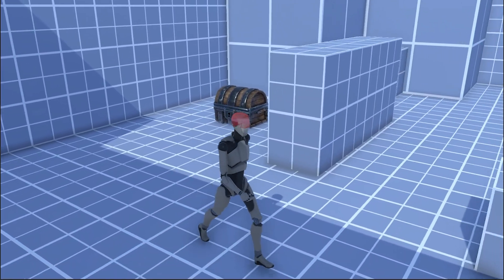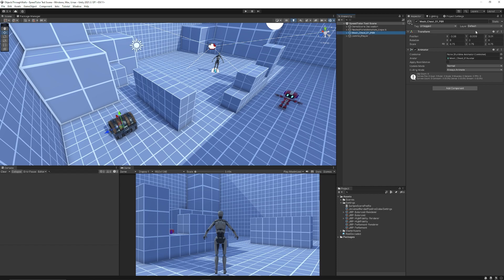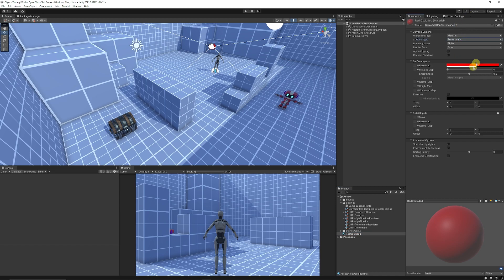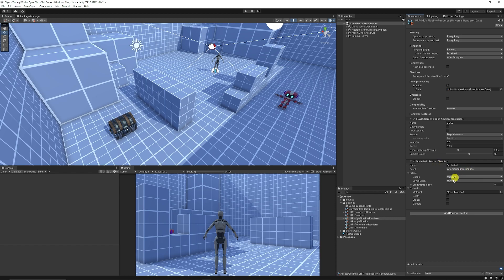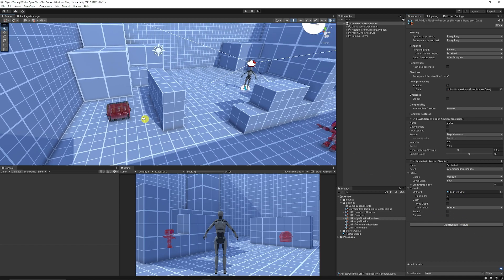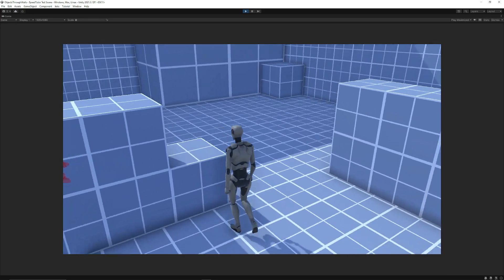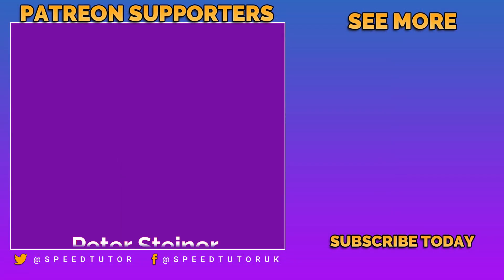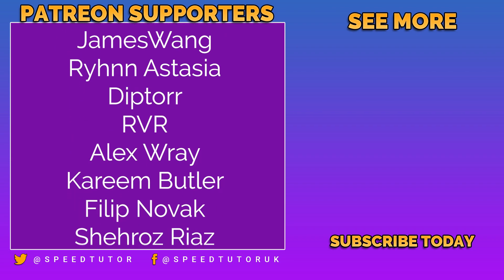Show LOOT & ENEMIES Behind Walls (Unity URP)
Lets look at occluding objects behind walls, this is a great way to create a gameplay scenario where you can scan for loot, enemies or other things that maybe behind walls. This could help you create an outline or transparent materials. This could work in Unity URP or HDRP.